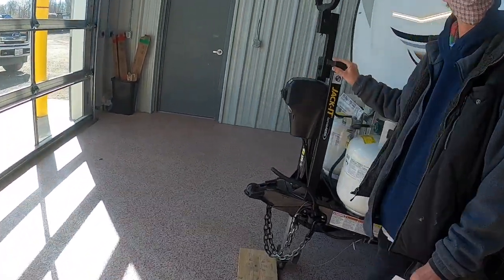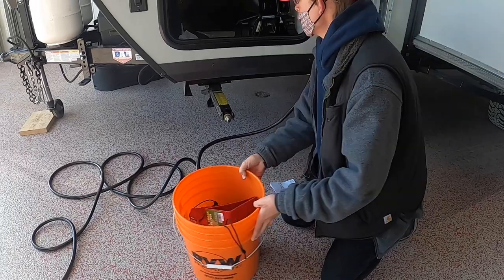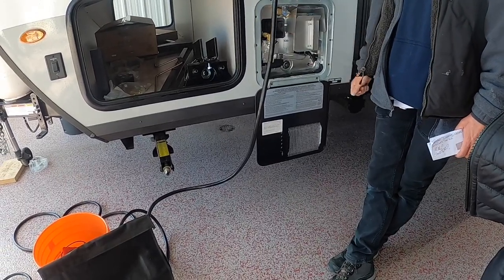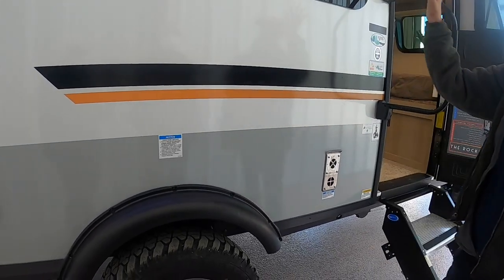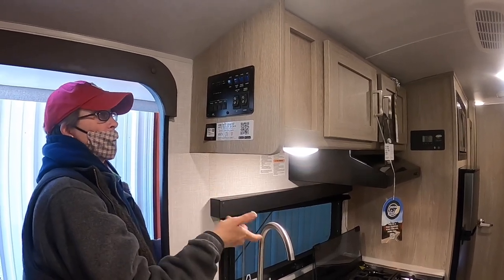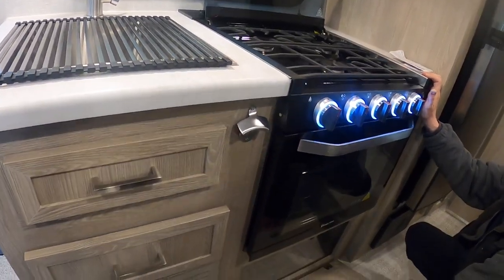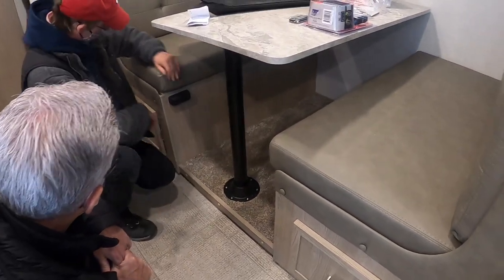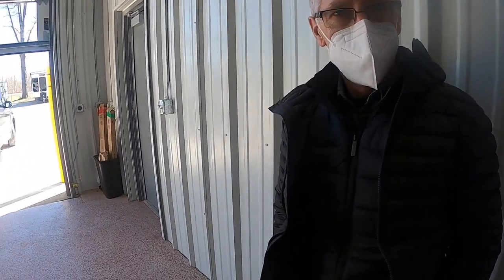2021 Geo Pro 20BHS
Walk through of our 2021 Geo Pro 20BHS Travel Trailer from RV Wholesalers in Lakeview Ohio